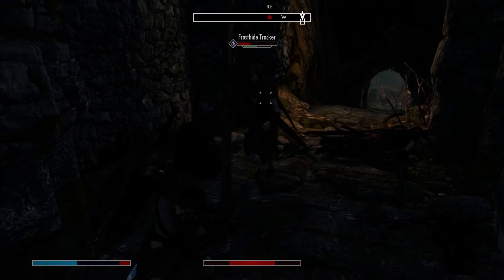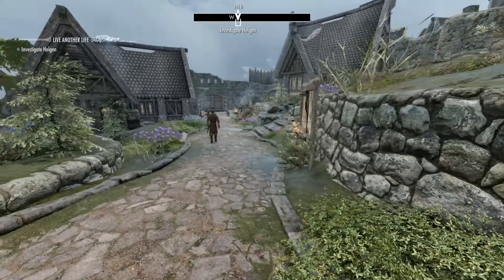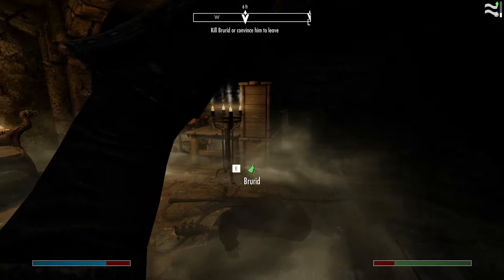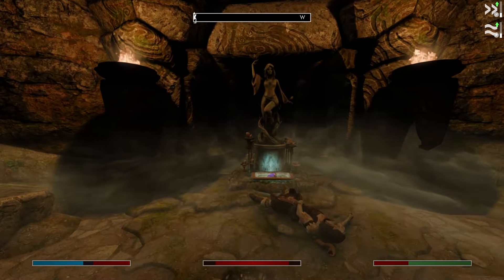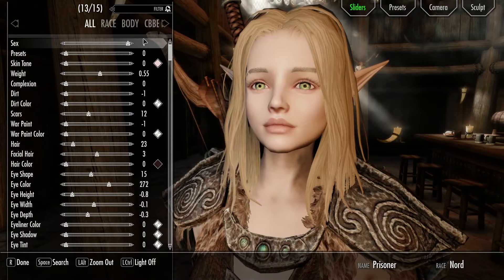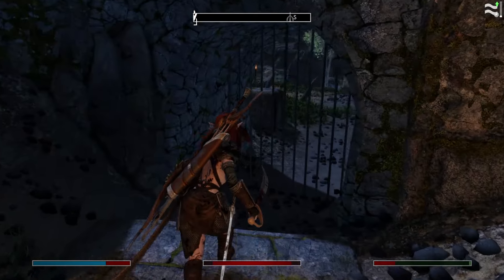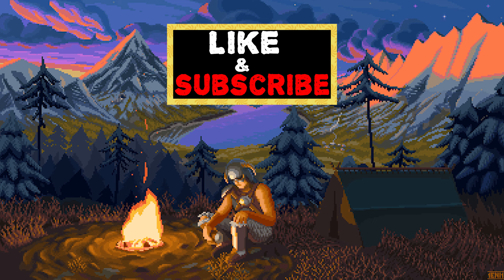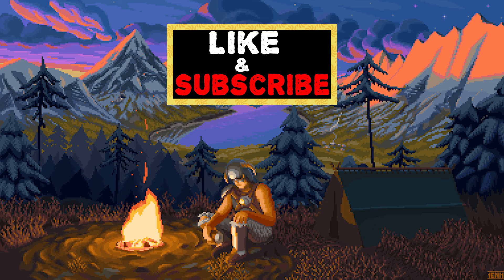These Mods Are Insane! Top 10 Skyrim Mods Of The Month That You Need To Get Now - April 2024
Another episode of the hottest mods of the month!

Type down below your favorite!

Timelapses:
00:00 Intro
00:48 Dynamic Crafting Animations
01:52 Looting and Harvesting Animations
02:45 MfgFix NG
03:22 SSE Engine Fixes Config
04:36 Magicka Flow
05:58 Wetness Effects
06:57 Take a Nap
07:41 Infiltration - Quest Expansion
08:34 Thieves Guild Alternative Endings
09:28 Hair Collection
10:52 Outro

Happy Modding!